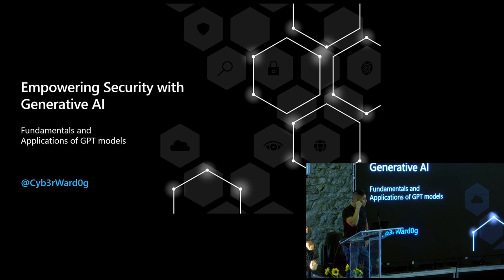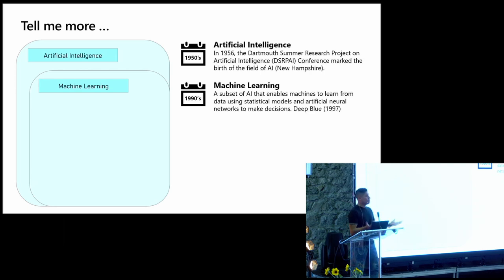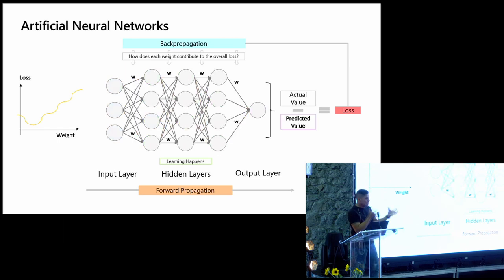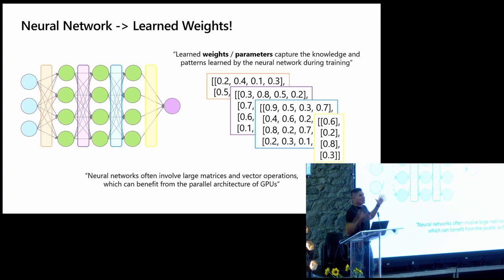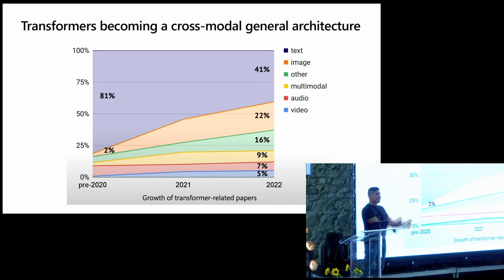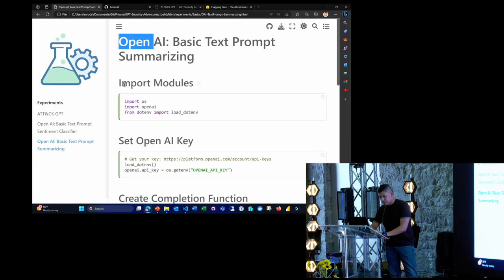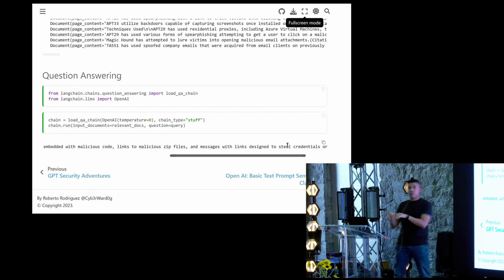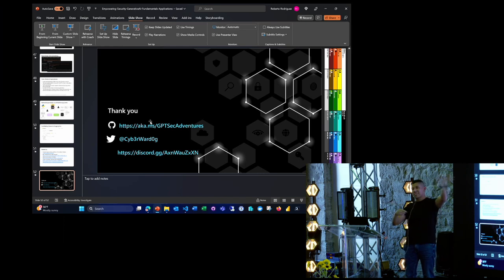NSEC2023 - Empowering Security with Generative AI: Fundamentals and Applications of GPT models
In this talk, I will provide a high-level overview of the fundamentals of large language models, with a focus on GPT models. My goal is to share insights from a security research perspective and inspire researchers to explore the potential of GPT models in their own labs. Specifically, I will cover topics such as semantic searching, few-shot learning, and code generation and provide basic examples and experiments to illustrate these concepts. Whether you're new to GPT models or have experience working with them, this talk aims to provide a fresh perspective on how they can be leveraged to empower security teams and spark new ideas for research.